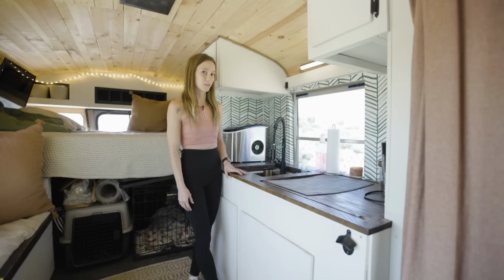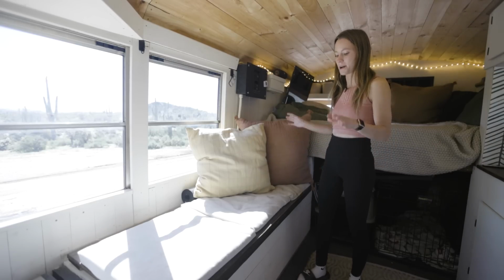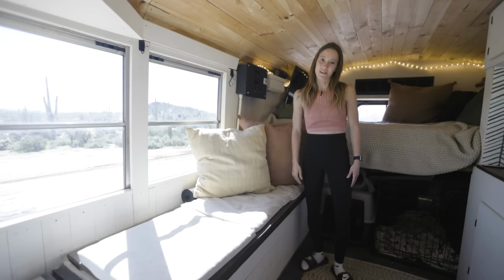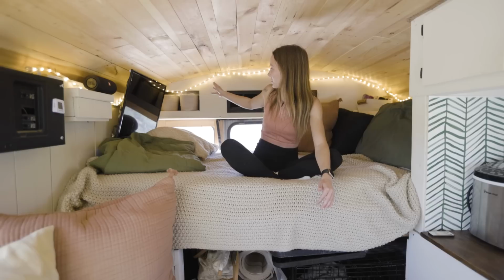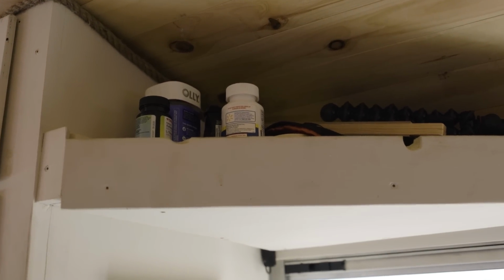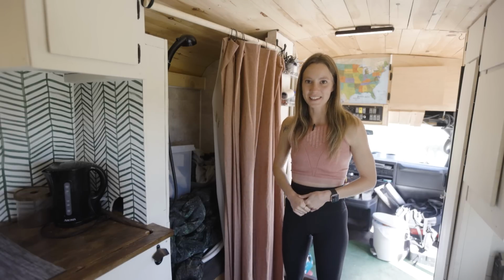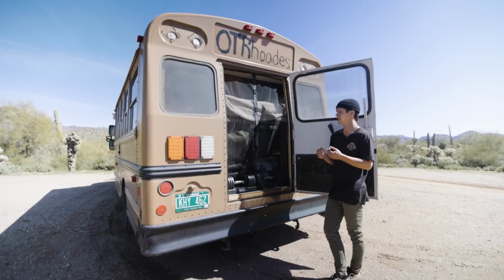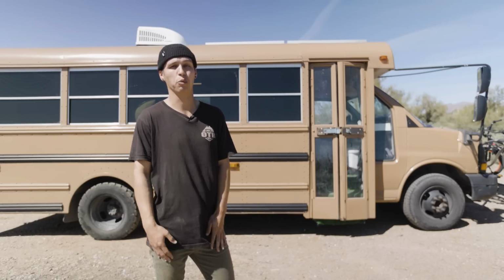Self Built Short Bus for Couple w/ 2 Dogs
C.J & Courtney have been traveling on the road for a little over nine months in their beautiful, self-converted, school bus. They met through their joint love of gymnastics & shortly after decided to get married. Once the pandemic hit, C.J & Courtney discovered how much they loved to go camping together & decided they never wanted stop. Soon after,  their adorable five window skoolie was built over the course of six months by C.J & has everything this couple could ever need. From their beautiful kitchen, fixed queen bed, 40 inch television, shower, & hanging closet, Courtney & C.J have created the perfect home on wheels. Although they love their rig, they plan to make a few modifications to their build the next time they visit their home base in Missouri, to accommodate everything they have learned about themselves & their needs within their first year of living on the road.

00:00 Introduction
00:27 Skoolie Kitchen
02:15 Skoolie Living Room
03:52 Why Buslife
06:00 Skoolie Bedroom
07:58 Skoolie Storage
09:33 Skoolie Bathroom
11:44 Purchasing a Skoolie
13:01 Skoolie Cab/Driver
14:03 Skoolie Garage
14:43 Skoolie Exterior
17:05 Skoolie Life Advice